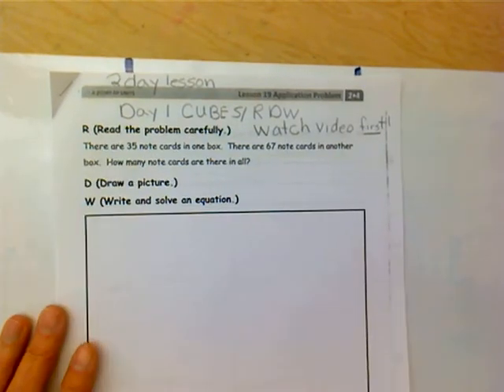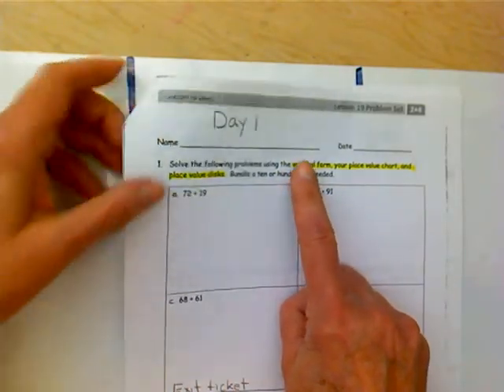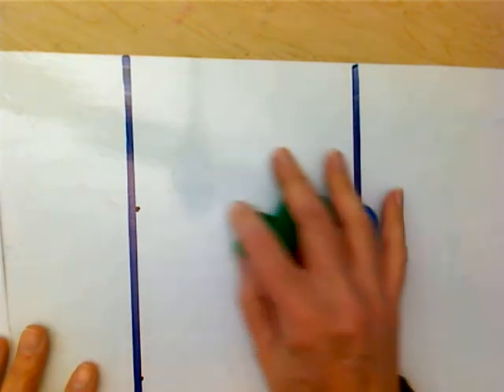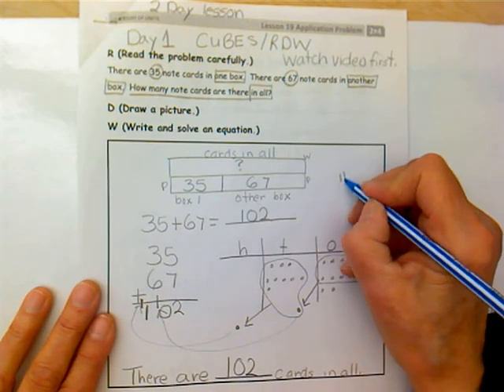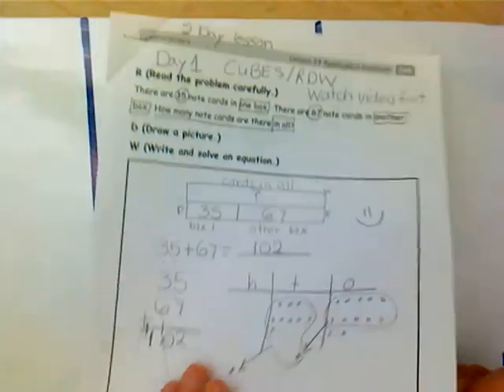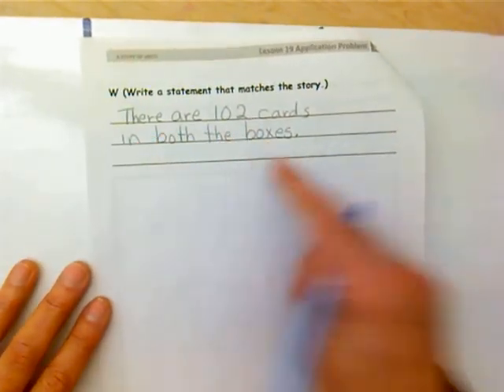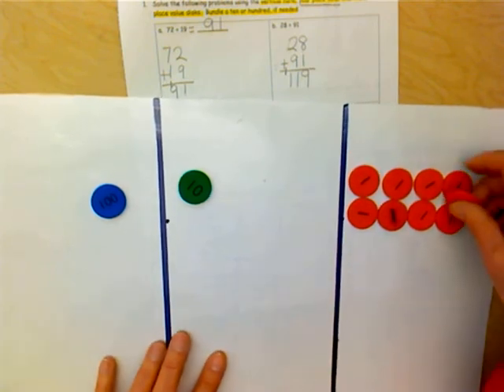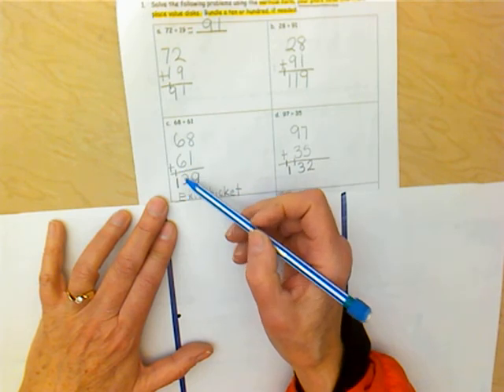Module 4 day1 lesson 19